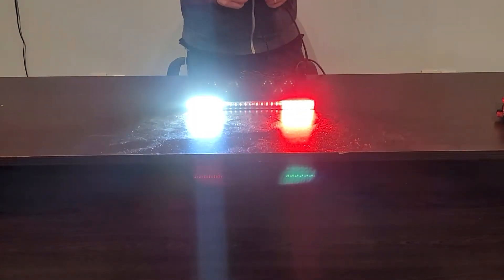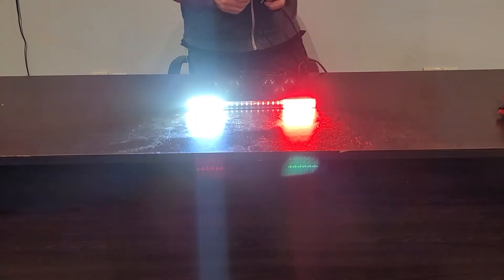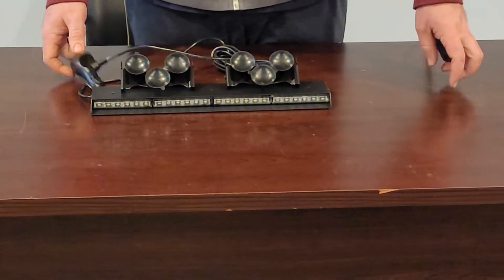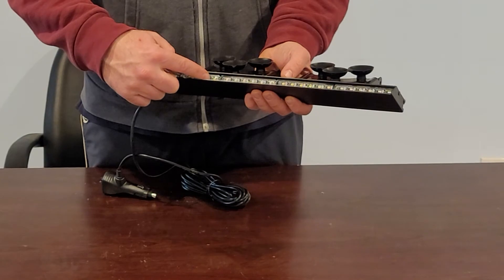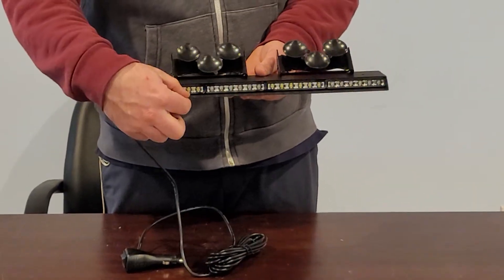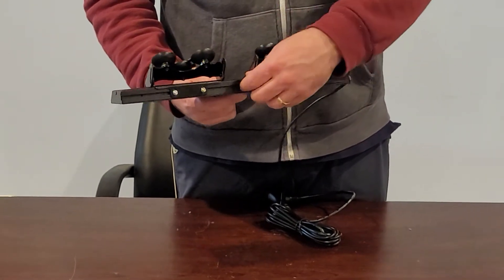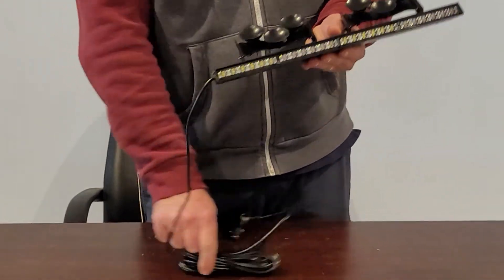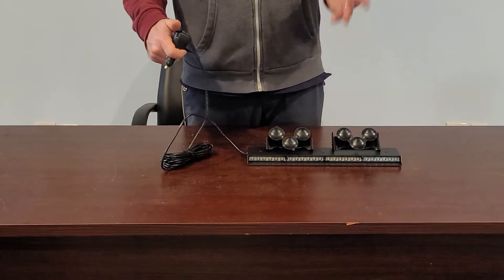LED Outfitters - Micro Slim Ultra 4 Head Dash Light Close Up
Lets take a closer look at the Micro Slim Ultra 4 head dash light